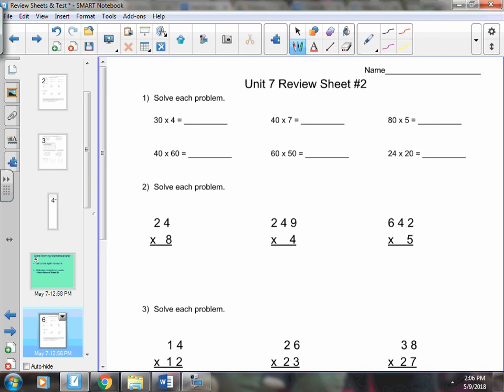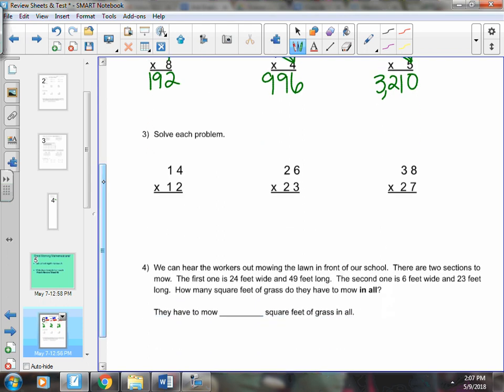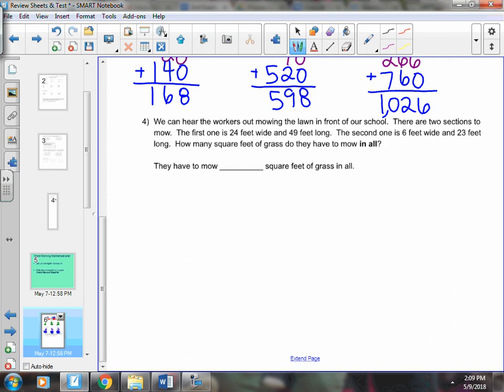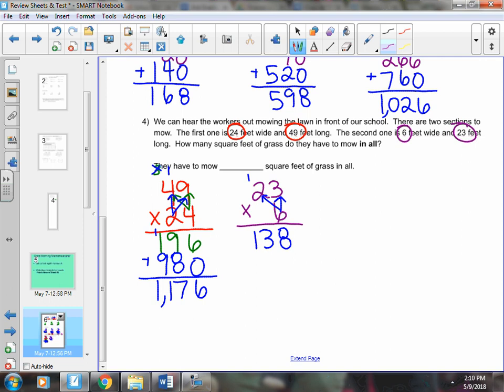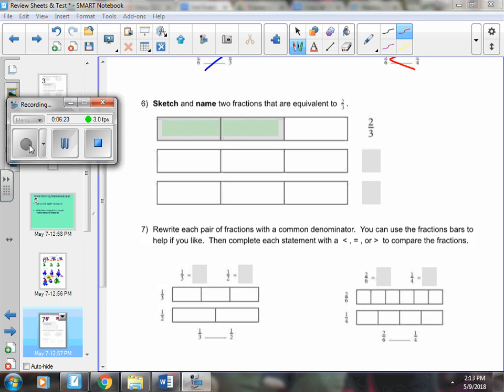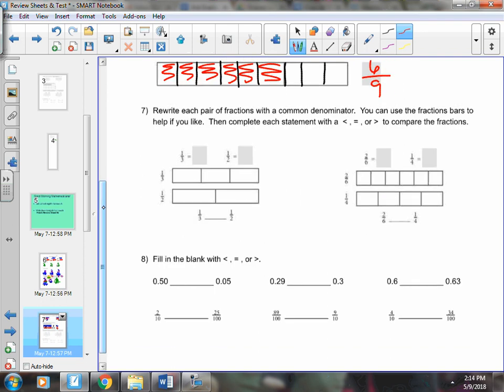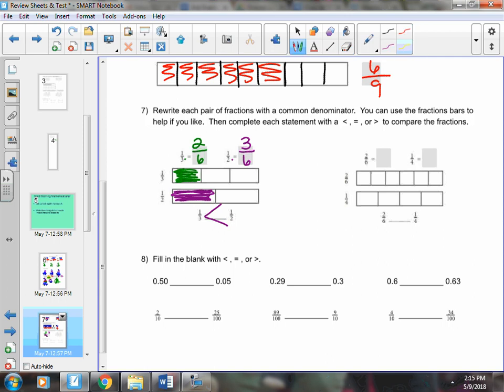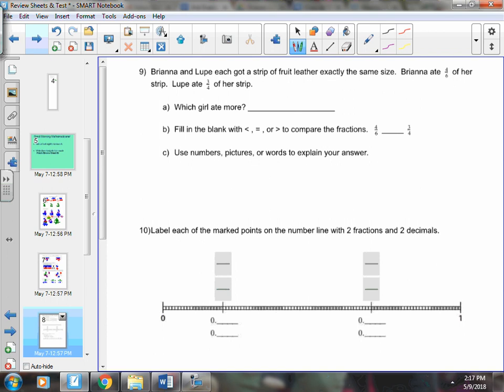Unit 7 Review Sheet #2